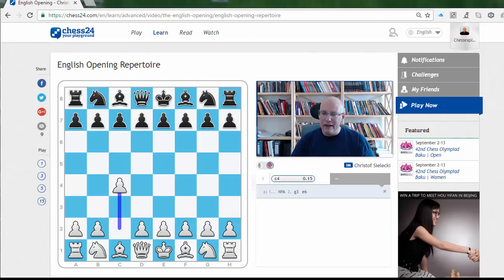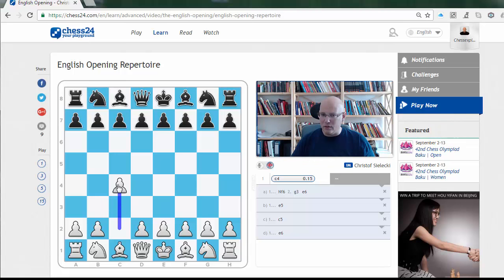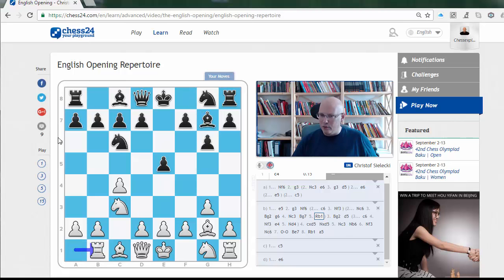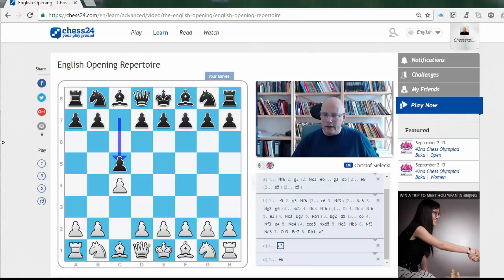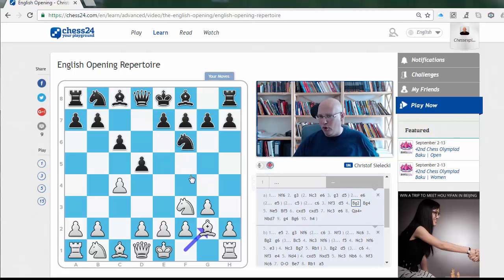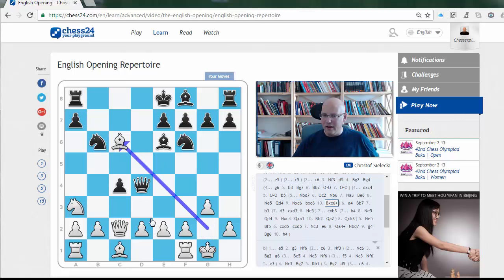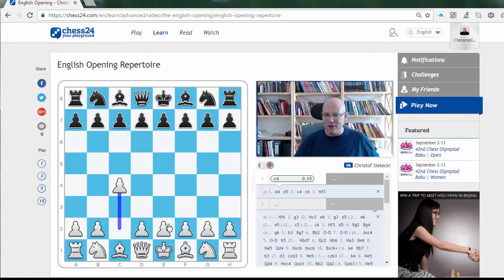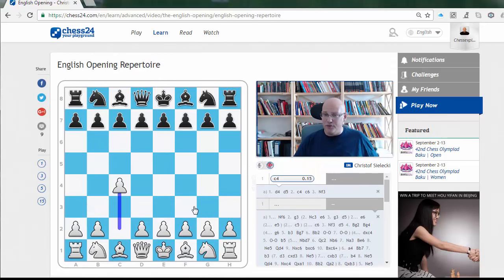English Opening Repertoire released on Chess24